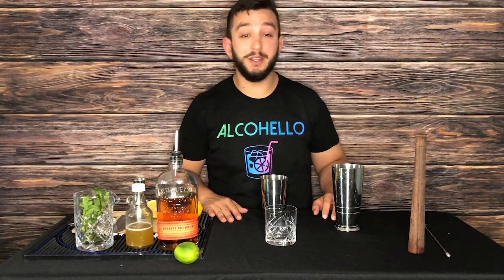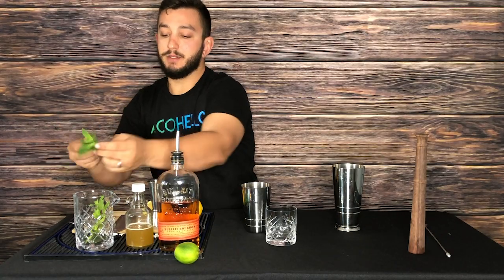5 EASY Spring Cocktails l How to Make Spring Drinks l Coconut Mojito 🤤Cucumber Gimlet🤔 l Alcohello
These are SUPER EASY and will impress your guests!!! In this video I show you how to make a vodka Collins using fresh lemon and lemon vodka.
I also teach you how to make a cucumber gimlet using real cucumber, The third drink I teach you how to make a whiskey Smash. Fourth drink is how to make a berry Margarita. Last but not least how to make a coconut Mojito at home. These cocktail recipes are simple and easy and made for you at home to be able to put them together with ease... comment if you want to see anymore easy cocktails at home.

Ingredients
1. Vodka Collins
     3/4 oz Lemon Juice
     1/2 oz Simple Sugar
     2 oz Vodka (or Lemon Vodka)
     Top with Soda Water (light)
2. Cucumber Gimlet
     2-3 Chunks of Cucumber
     2 oz Gin
     3/4 oz Lime Juice
     1/2 oz Simple Sugar
3. Whiskey Smash
     2 oz Whiskey
     3/4 oz Lemon Juice
     1/2 oz Honey Syrup (1:1 Honey and Hot water)
      Optional: Top with Bitters & Mint
4. Berry Margarita
     3/4 oz of Lime Juice
     1/2 oz Simple Sugar
     1/2 oz Blackberry Brandy
     2 oz Tequila
     Frozen OR regular Berries (Small handful)
     Top with Lime
5. Coconut Mojito
     8-9 Mint Leaves
     2 oz Rum
     3/4 oz Coco Lopez
     1 Squirt of Simple Sugar
     1 oz Lime Juice
     Top with Soda Water and Mint Sprig

Barware

- Boston Shaker Set.
-Boston Shaker.
-Bar Spoon/Stir Spoon.
-Stirring Glass/ Beaker.
-Cocktail Jigger (Ounces).
-Cocktail Strainers.

***Videography

-Selfie Light.
-DJI Osmo Mobile 2 Gimble (stabilizer for phone).
-Cannon Rebel.